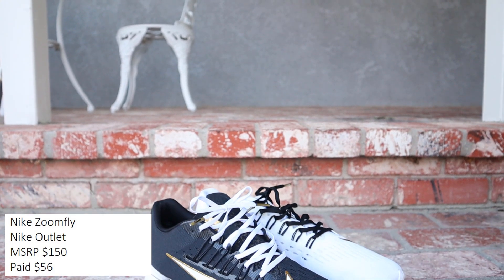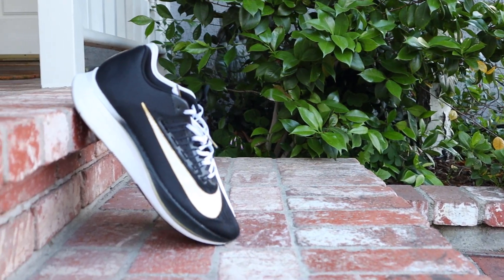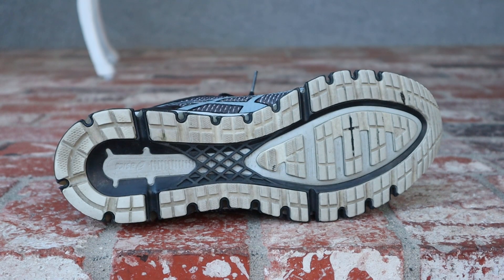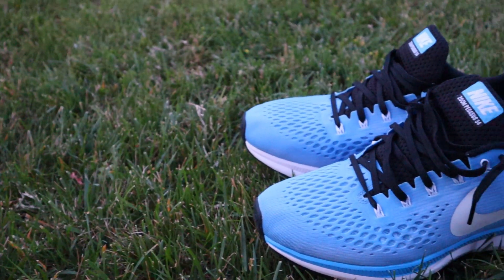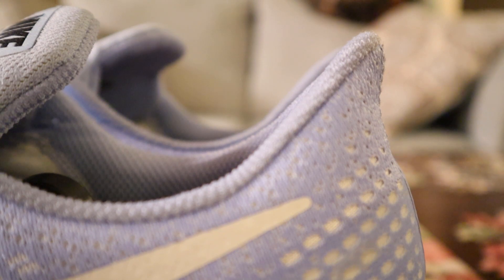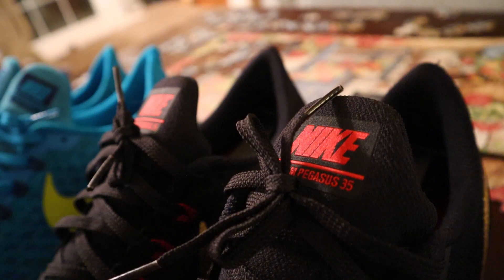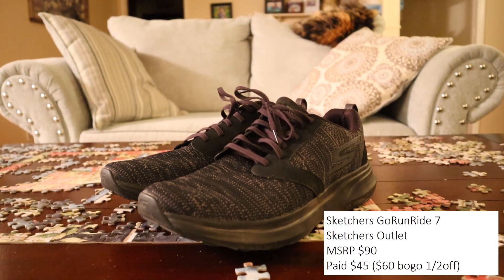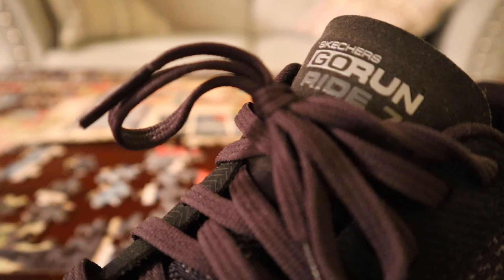My Running Sneaker Collection!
So many people have been asking for a collection video. I didn't want to do one super long one so I could actually talk about the sneakers. So here's Part 3 of my Sneaker Collection. These are all of my running sneakers. There will be additional sneaker collection videos so you all will be able to see every sneaker I have.